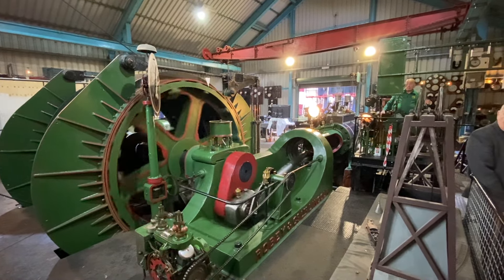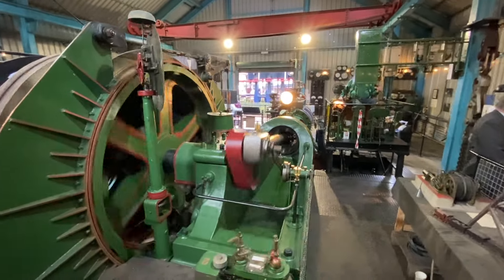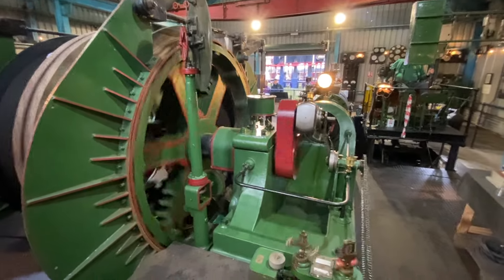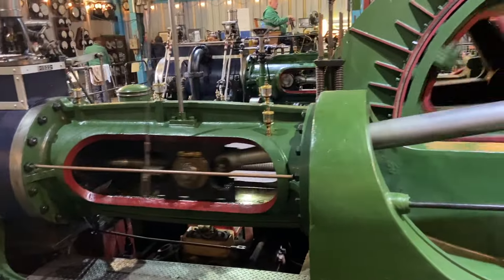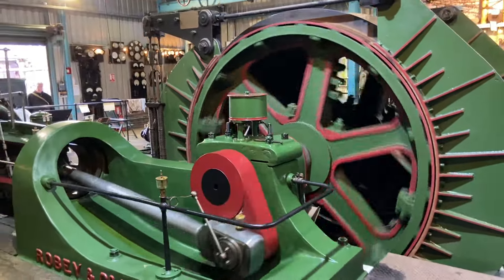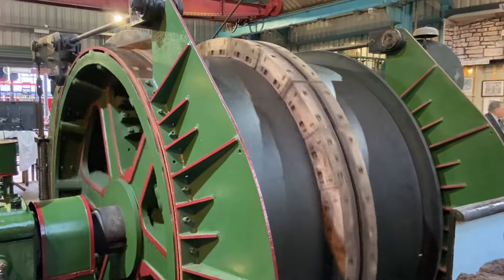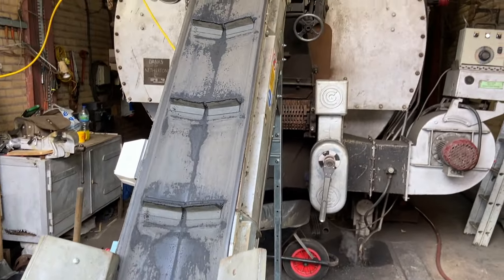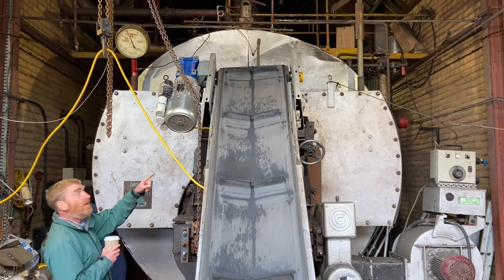Steam Winding Engine at Papplewick Pumping Station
Visit Papplewick Pumping Station on a steam day to view the winding engine in action. It was made by Robey & Co for Linby Colliery, which was situated 3 miles away.